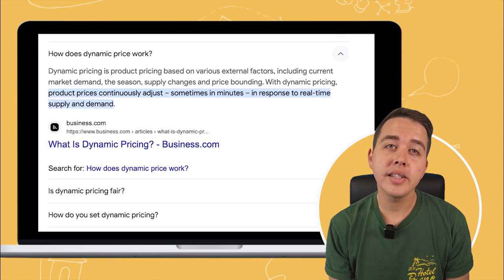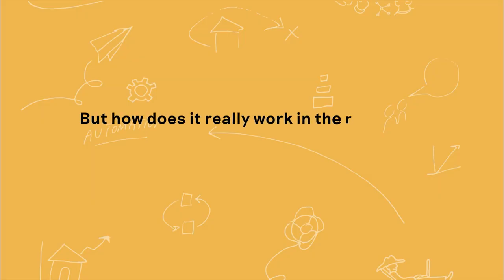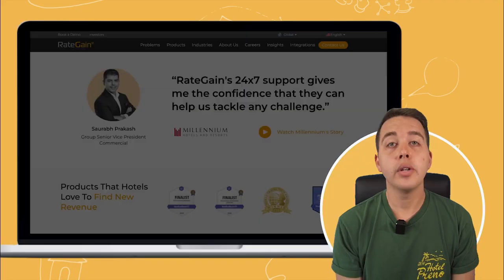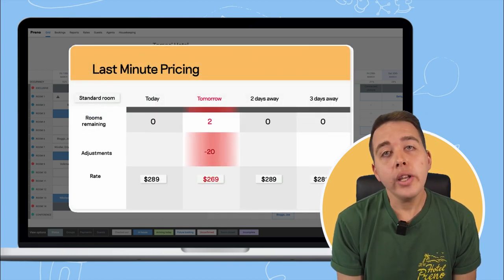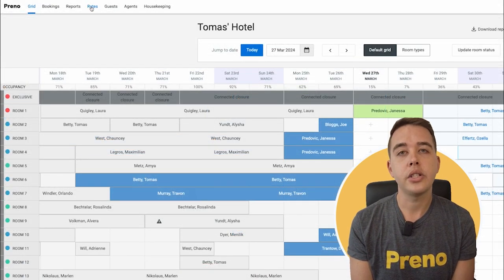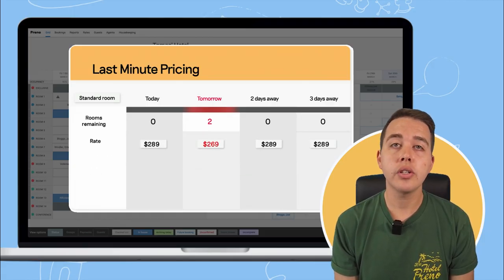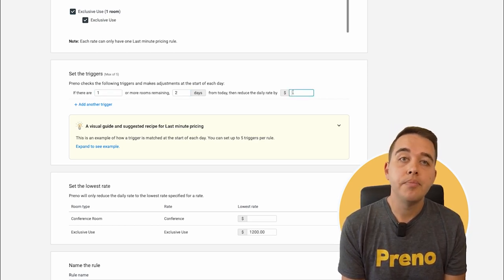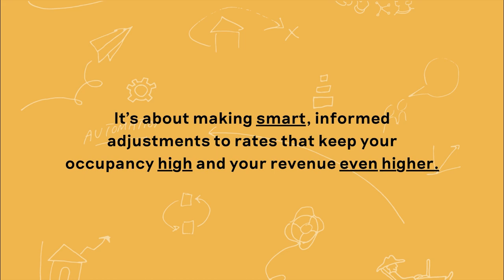Mastering Dynamic Pricing: A Hotelier’s Guide to Revenue Success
Unlock the power of dynamic pricing in this in-depth video from the Preno Hotelier Handbook Series. Join Scotty as we dive into effective strategies to dynamically adjust room rates, ensuring your hotel not only meets market demand but also maximizes revenue. From understanding market trends to deploying Preno’s innovative tools like Surge Pricing and Last Minute Pricing, we have everything covered to help you enhance your pricing strategies.

What You'll Discover:
0:00 - Introduction to Dynamic Pricing in the Hospitality Industry
0:46 - How Dynamic Pricing Adapts to Market Demand
1:00 - Seasonal and Event-Based Pricing Adjustments
2:03 - Tools Overview: Preno’s Surge and Last Minute Pricing

Master dynamic pricing to ensure optimal occupancy and revenue.
Learn practical strategies and tools tailored for hotels of all sizes.
See how Preno simplifies complex pricing strategies for easy implementation.

Ideal for:
Hotel owners, revenue managers, and hospitality professionals seeking to leverage dynamic pricing for improved profitability and guest satisfaction.

🔔 Stay updated with our series for more practical tips and in-depth insights designed to boost your hotel operations and guest experiences.

✏️ Have questions about dynamic pricing or your own tips to share? We’d love to hear from you in the comments below!